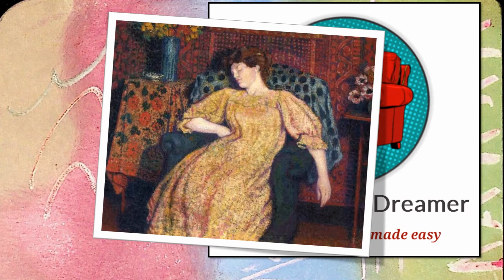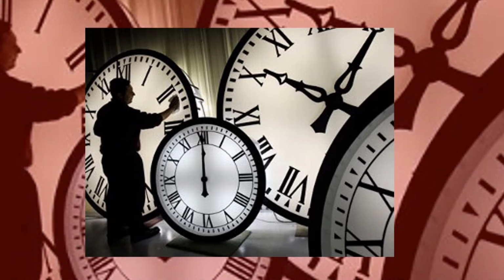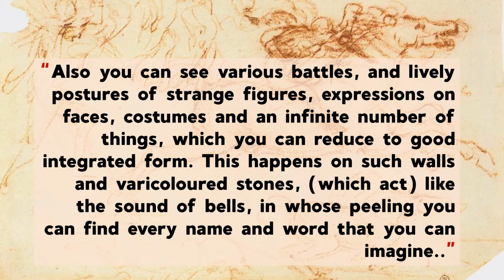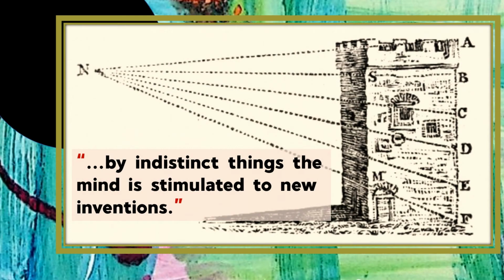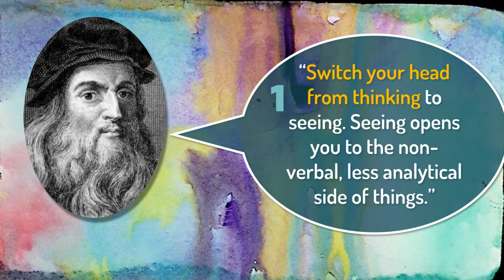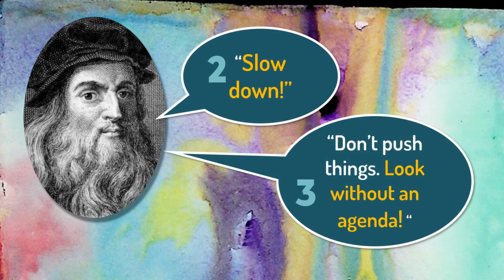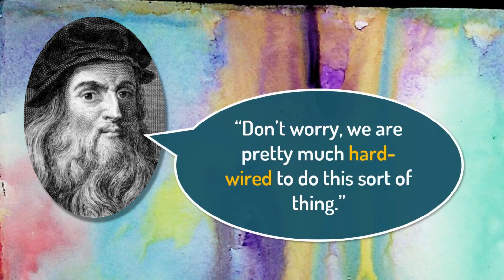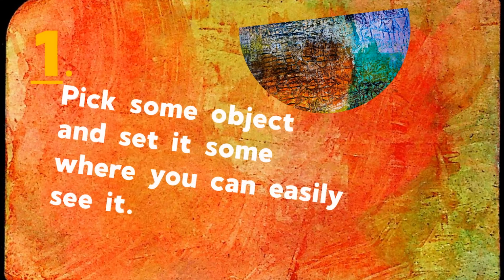da Vinci's Wall of Imagination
Today we turn to the master himself, Leonardo da Vinci. In his writings for painters, we see a section devoted to activating and building imagination. da Vinci gives a special and beautiful way of looking at objects to see our imagination.

da Vinci's Wall of Imagination video includes: how his method works, how-to-do-it instructions so you can do this work.